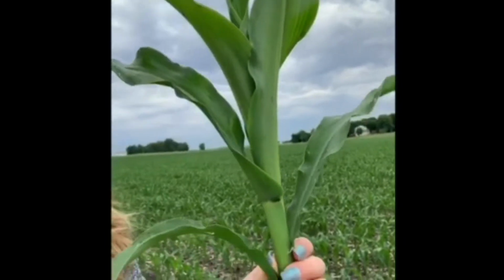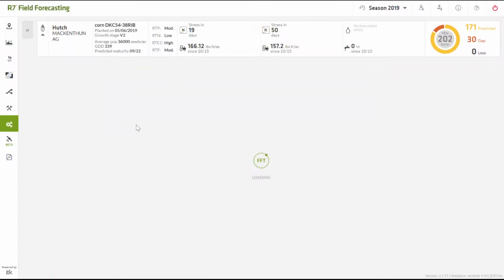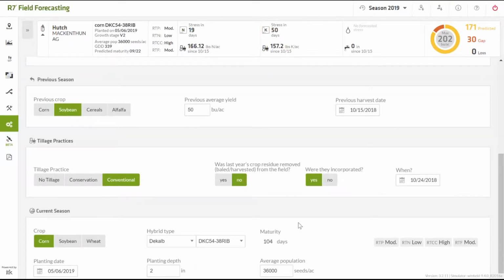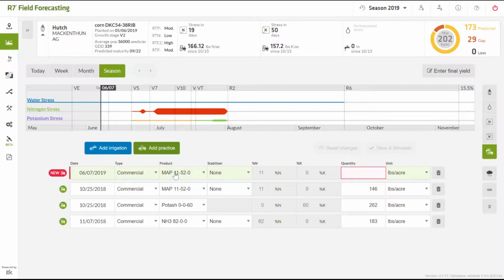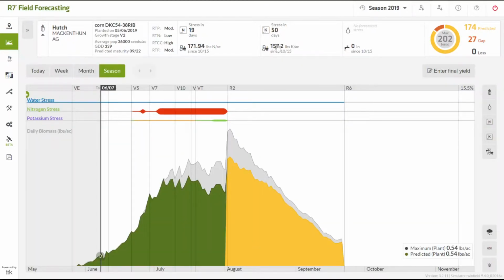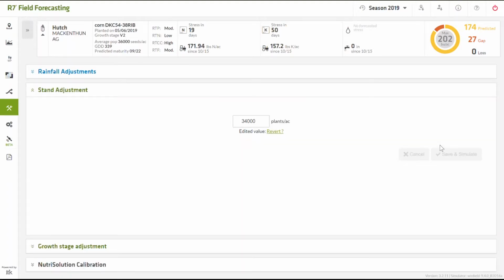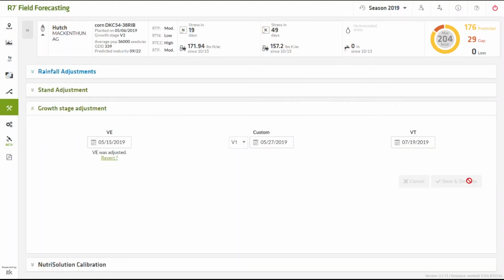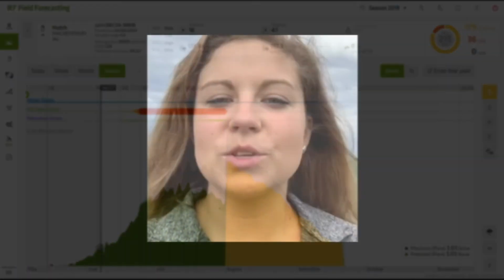FFT 2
This is a quick update about V5 tissue sampling and what is happening around this time in the Field Forecasting Tool.